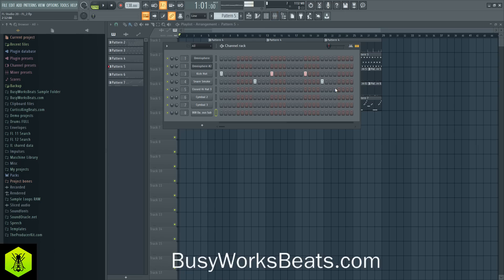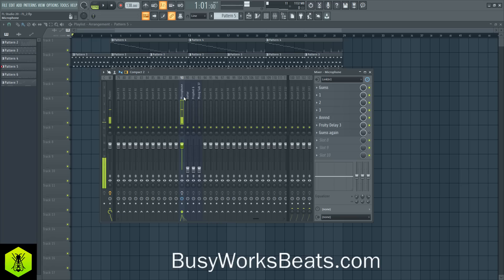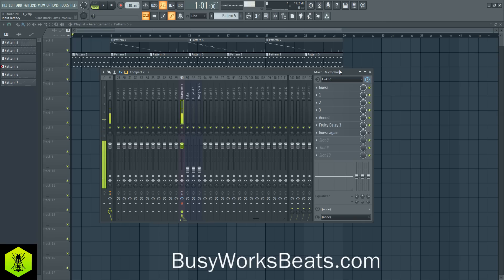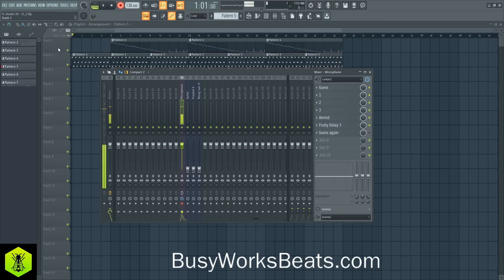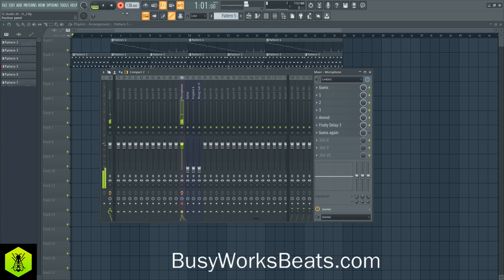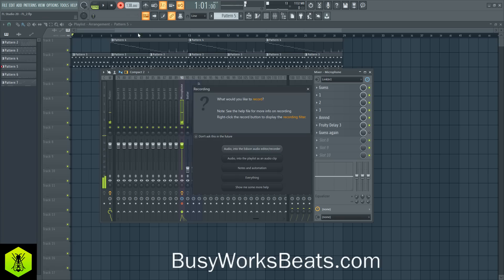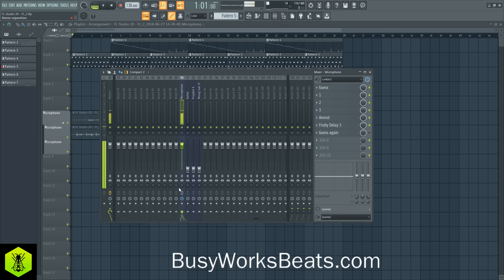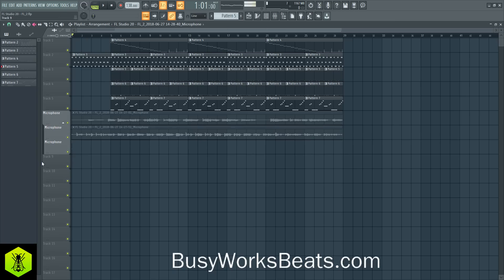FL STUDIO 20 How to Record Vocals